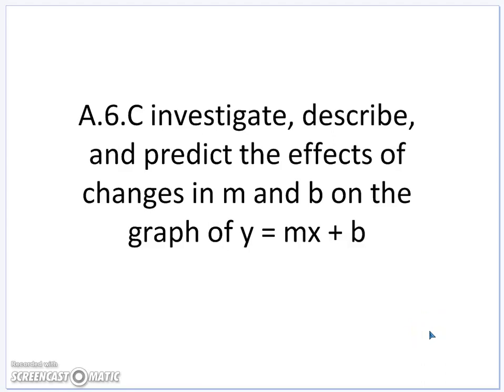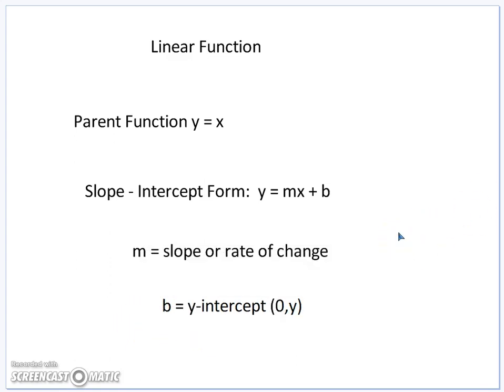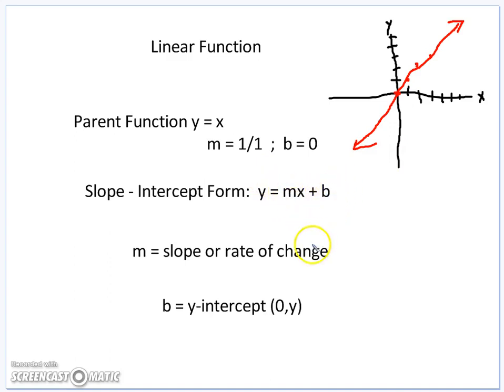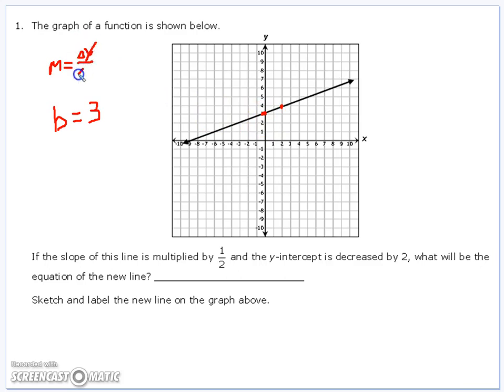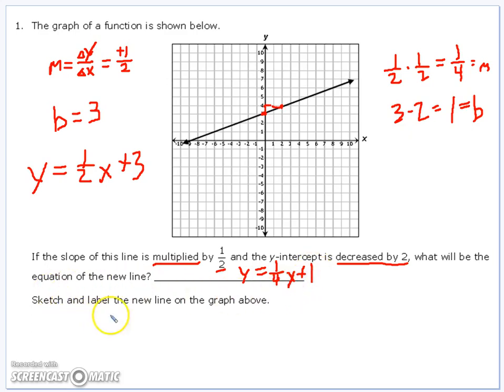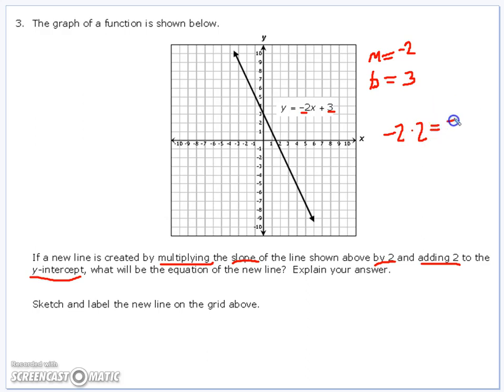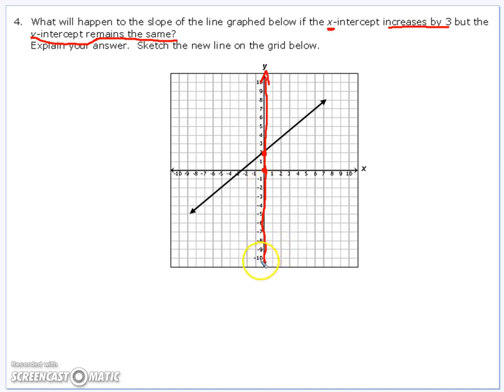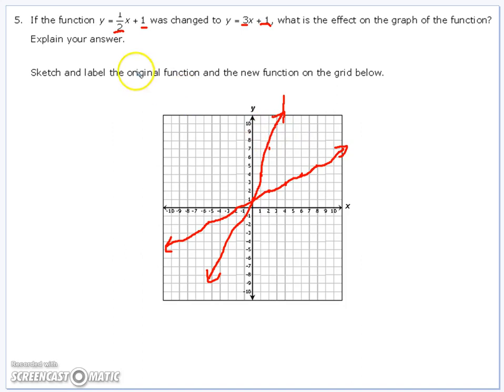TEK A.6C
Lesson Objective:
A.6.C investigate, describe, and predict the effects of changes in m and b on the graph of y = mx + b